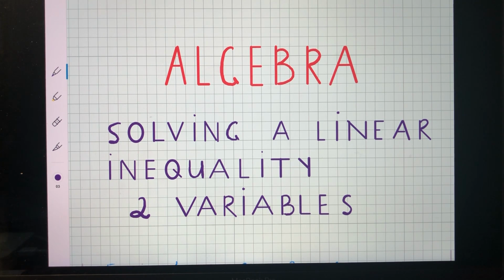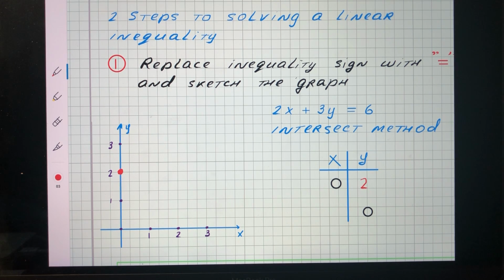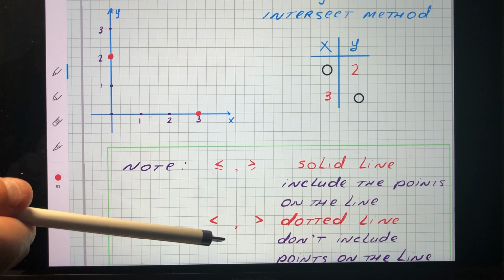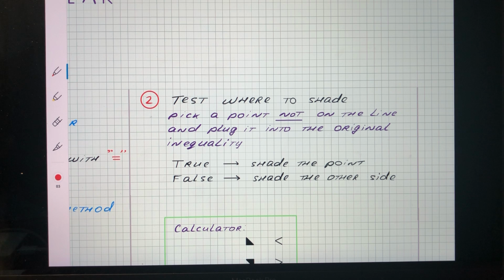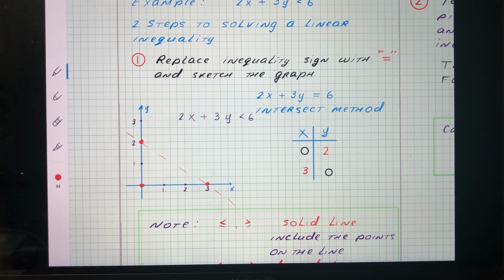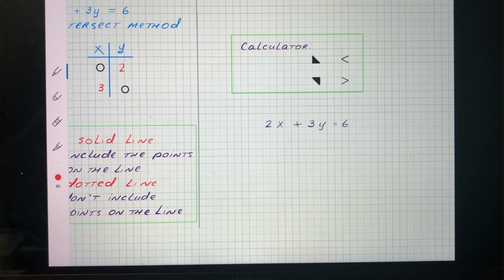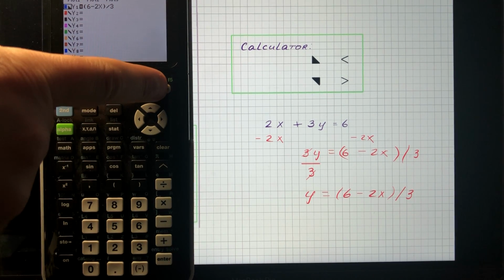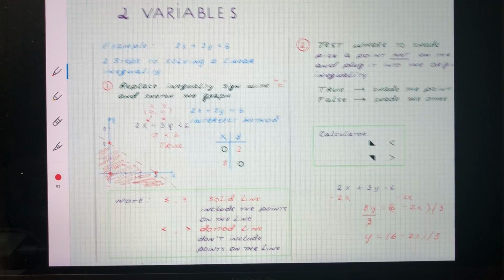A.5.4. Algebra. Solving Linear Inequality with 2 unknowns. Graphing Linear Inequality on calculator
Algebra. Solving a linear inequality with two variables by hand. Sketching the graph and choosing a test point. Selecting the right region to shade by plugging in a Test Point into original inequality. Confirming our answer with a graphing calculator. Sketching the Linear Inequality on a Graphing Calculator. Shading the answers to Linear Inequality on a Graphing Calculator